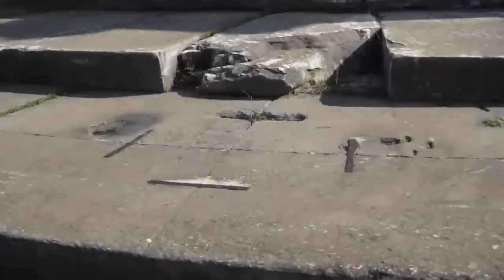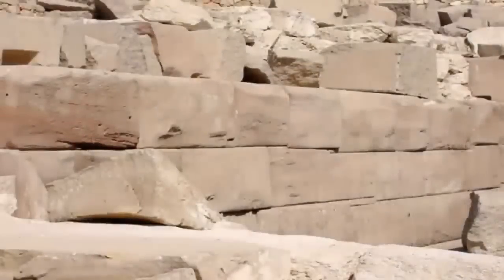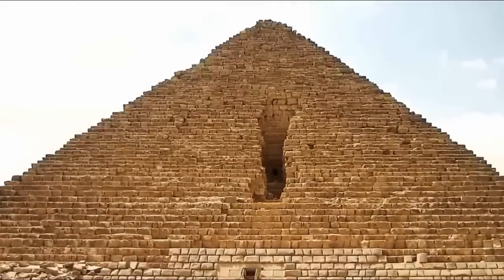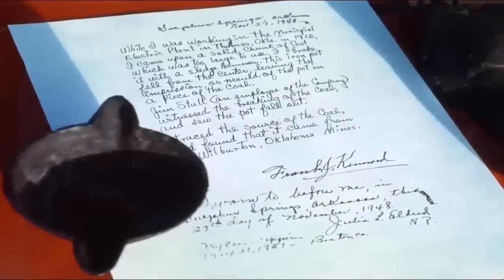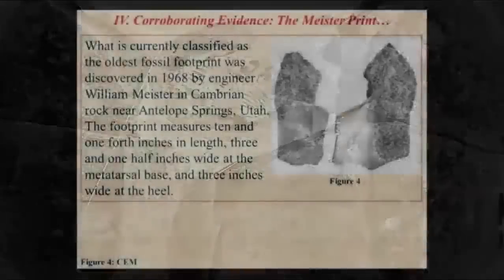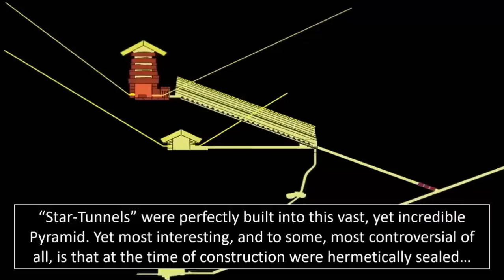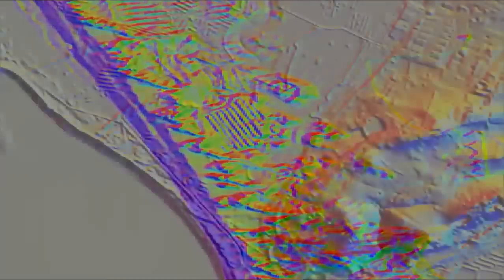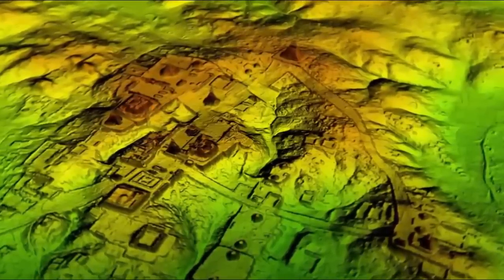"Boss-Mark" Found Deep Inside The Great Pyramid? 🕶️